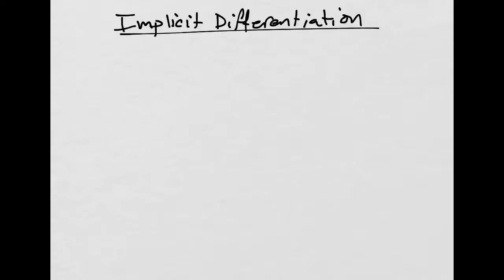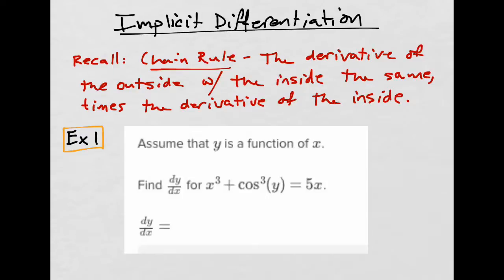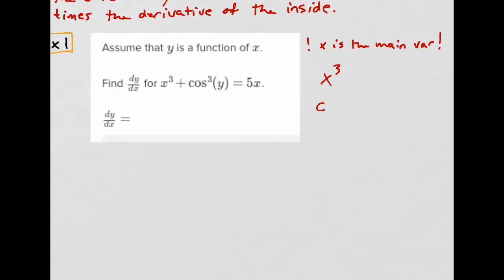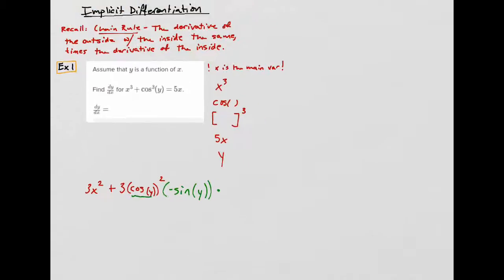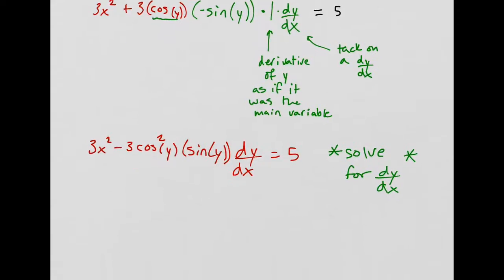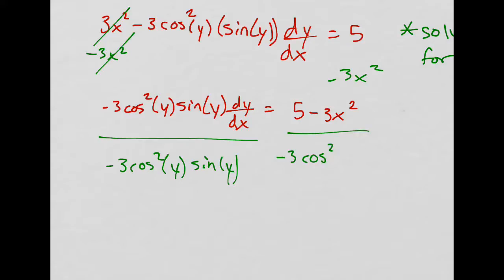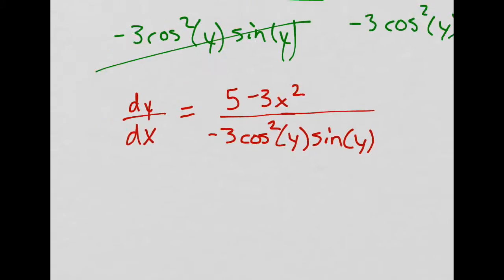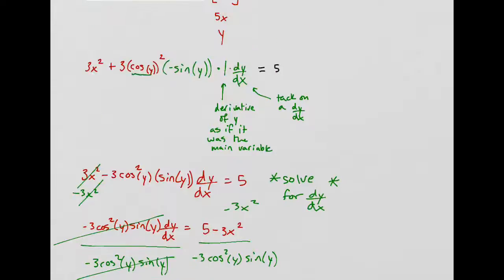Implicit Differentiation Part 1